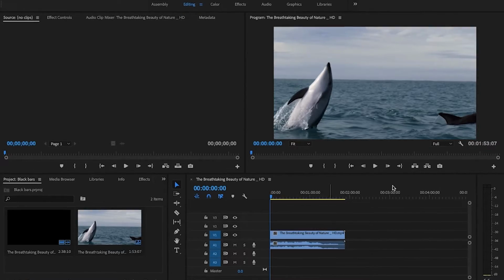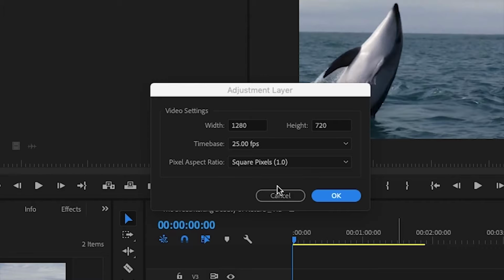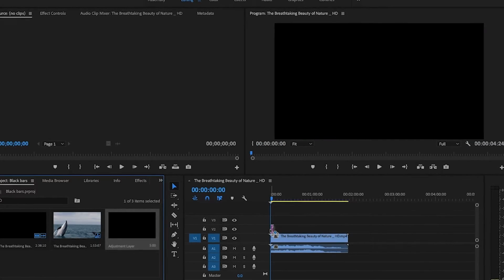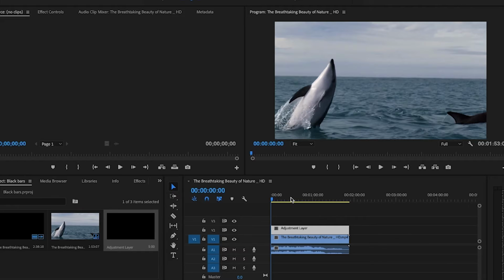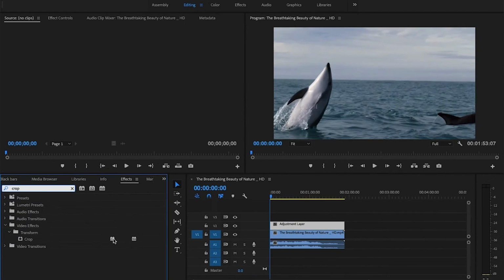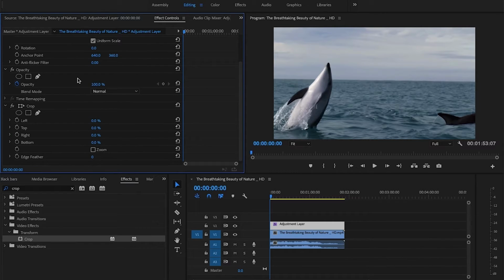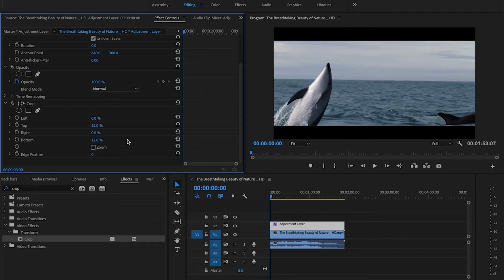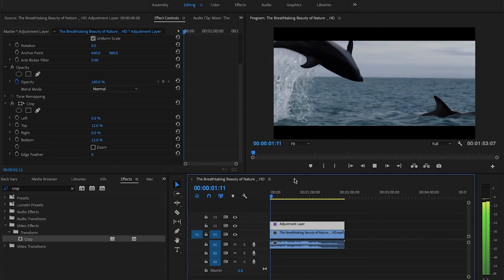Black Bars- Adobe Premiere pro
In this video I have shown you How to Add Black Bars in premiere pro.